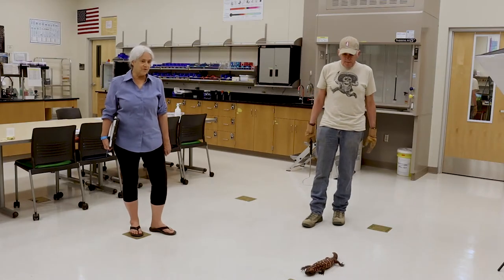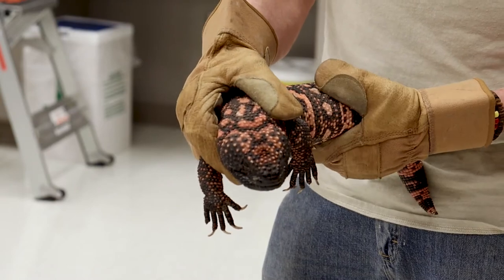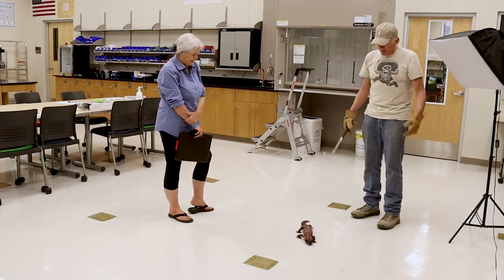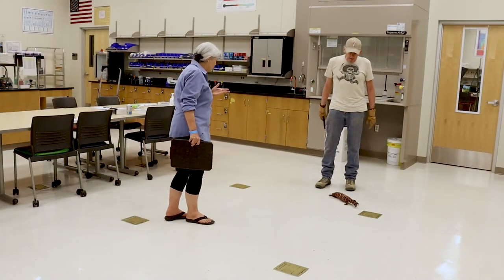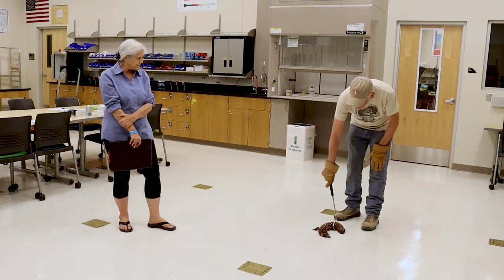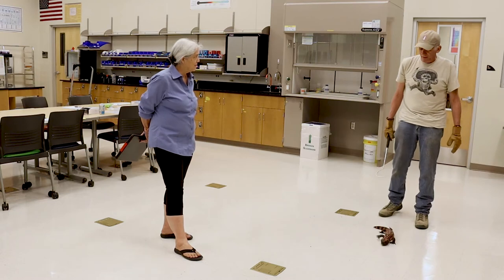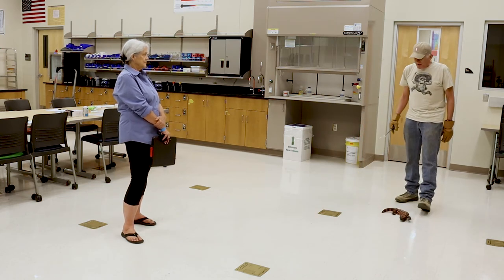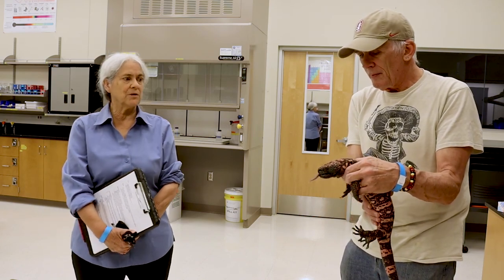BIO 109: Gila Monster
Learn some fun facts about the Gila Monster with Tom McDonald.